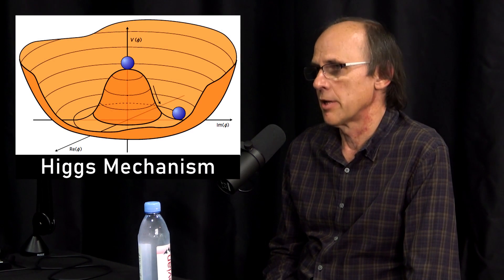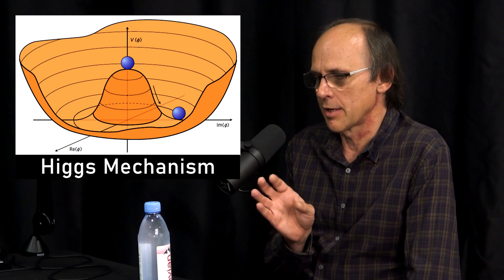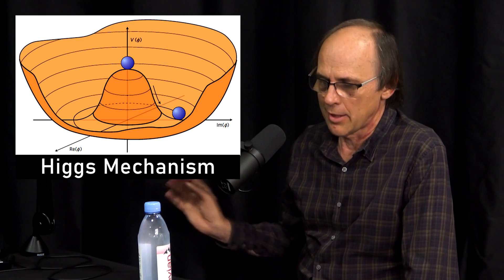The standard model of physics is broken | Peter Woit and Lex Fridman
- SimpliSafe and use code LEX to get a free security camera

GUEST BIO:
Peter Woit is a theoretical physicist, mathematician, critic of string theory, and author of the popular science blog Not Even Wrong.